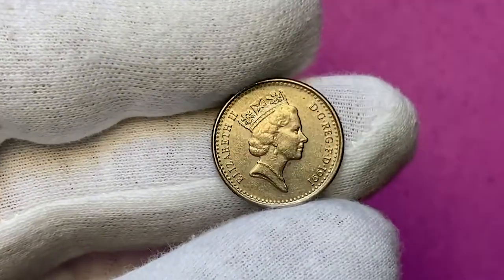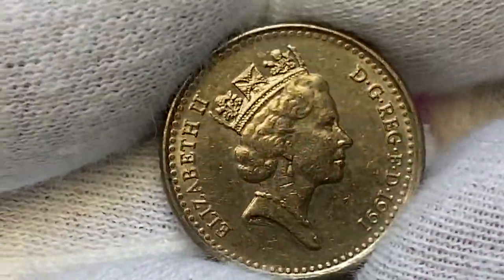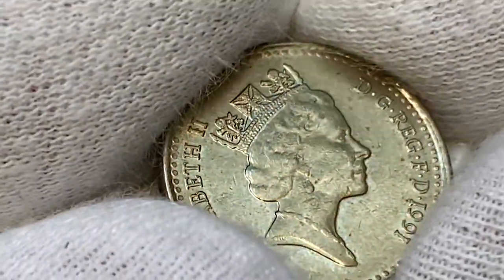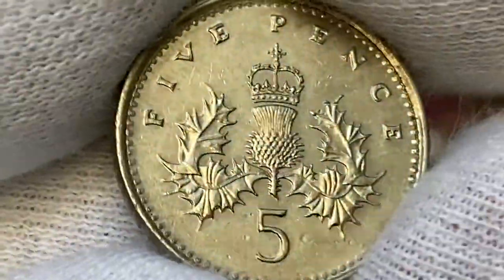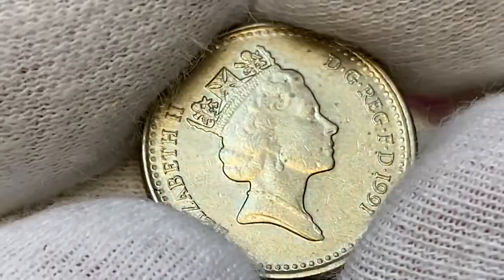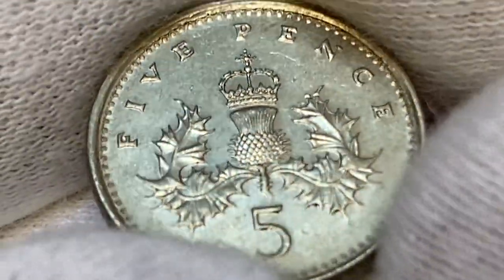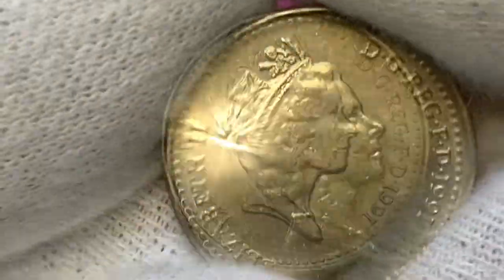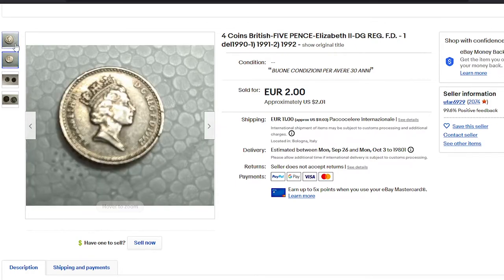1991 Five Pence Coins REAL Price!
In this video, we'll show you how to value 1991 Five Pence Coins. These coins are valuable and we'll show you how to find their REAL price!

If you're interested in coins, this is a video you don't want to miss! We'll show you how to value 1991 Five Pence Coins and help you get a better idea of their worth. Whether you're looking to invest or just learn a little more about coin values, this is a video you don't want to miss!